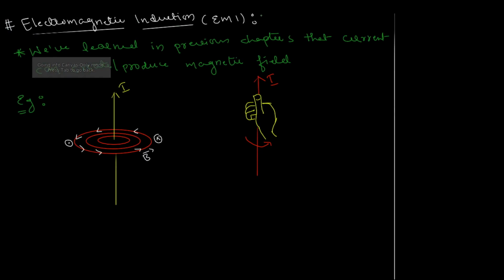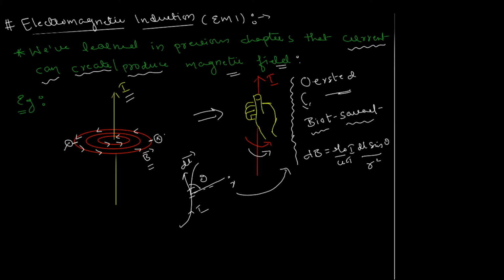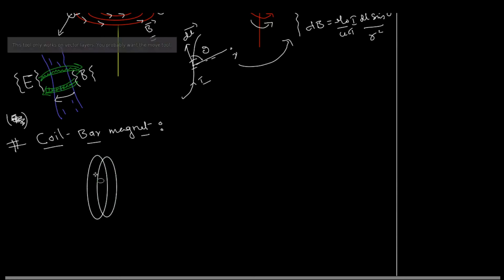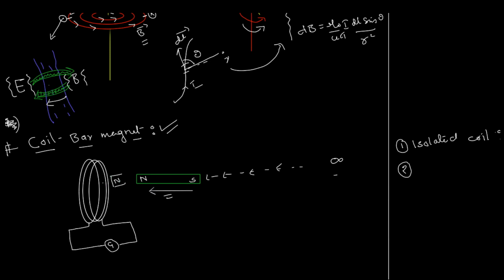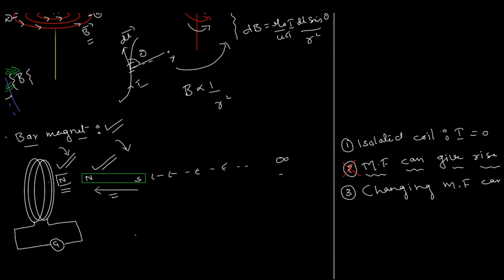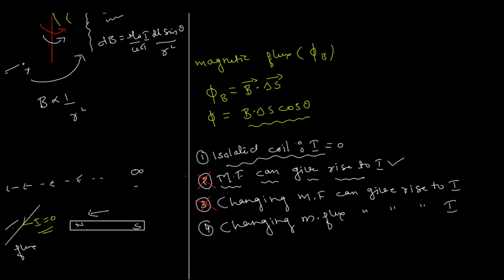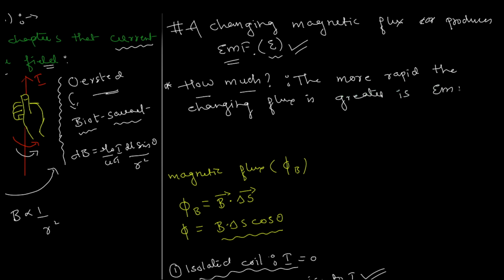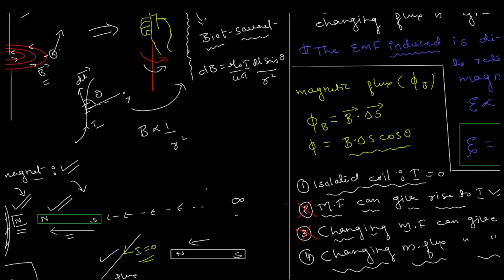Electromagnetic Induction - 01 | NCERT | Faraday's Law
Electromagnetic Induction 01

Link for the clear full screen HD image